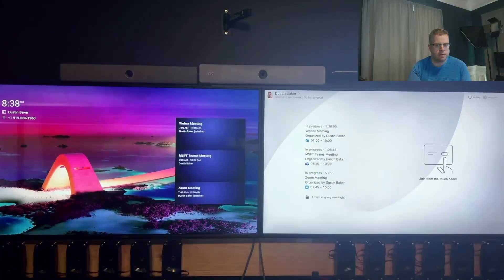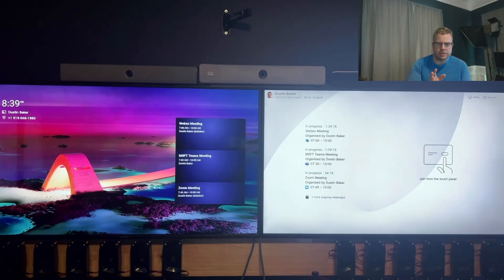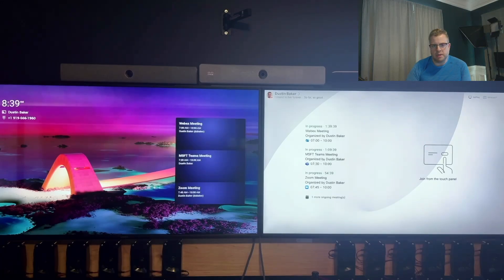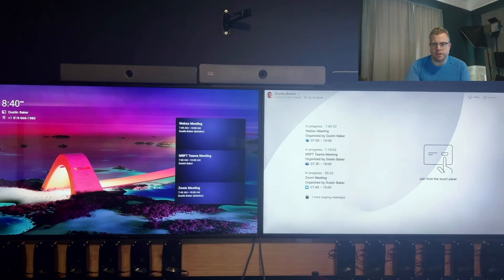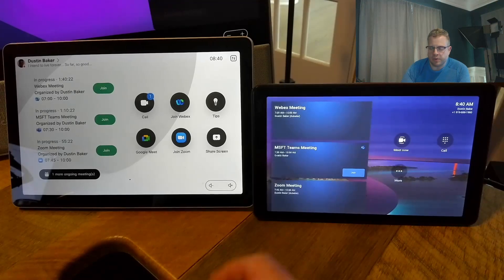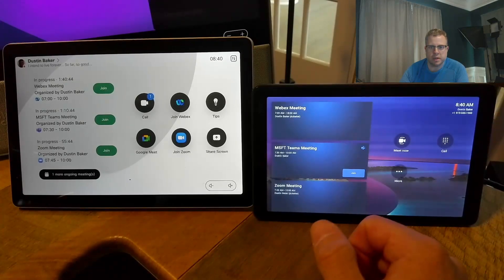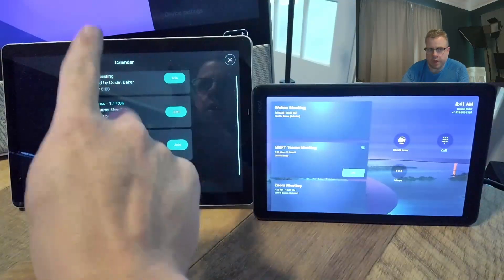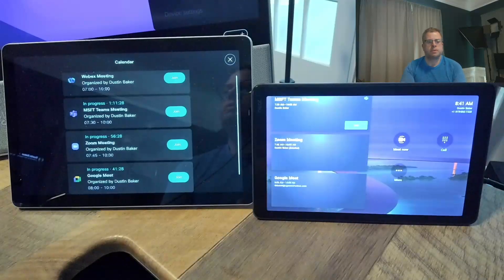The Collaboratory with Dustin - Join Webex, Microsoft Teams, Zoom, and Google Meet with ease!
On this episode we take a brief look and interoperability with Webex Devices and compare them to a Microsoft Teams Room.  This video will show you how Webex Devices are embracing the Open Platform and provides the best experience when it comes to joining virtually ANY meeting platform...  Can your device do this?